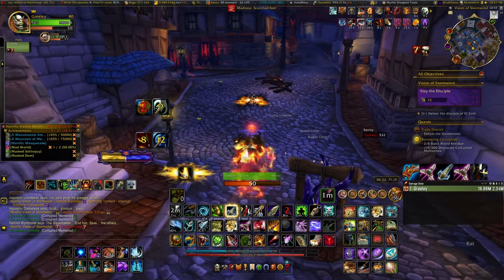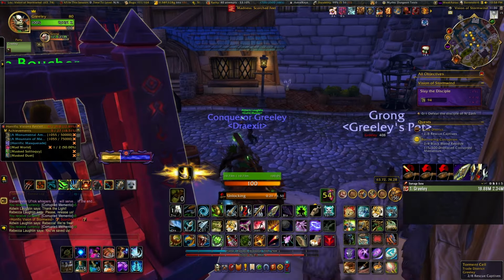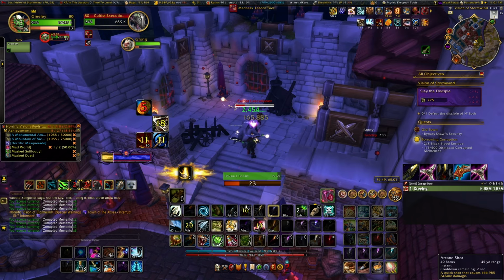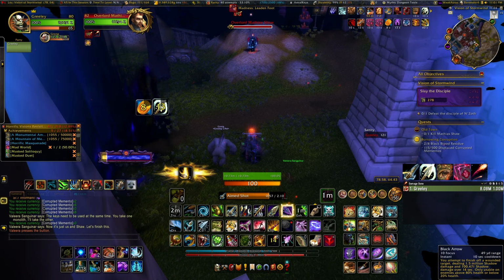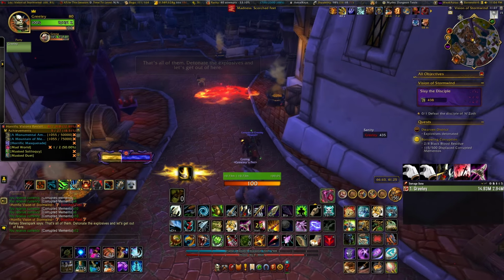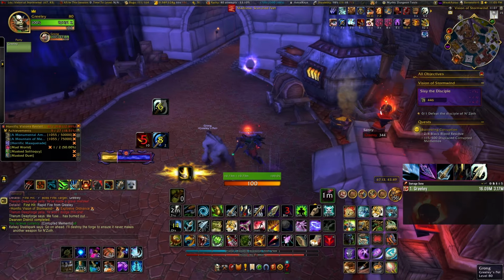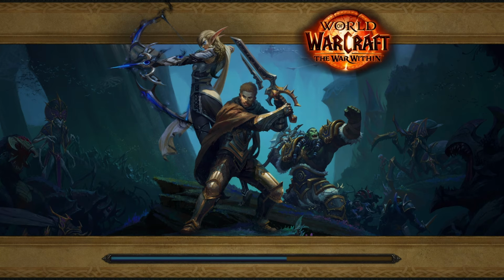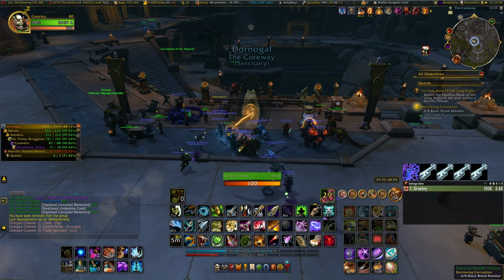Even More Horrific Vision of Stormwind | MM Hunter POV 11.1.5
I have waited for this day to come... HORRIFIC VISIONS ARE BACK BAABYY! ALSO, LEARN FROM ME.. YOU CAN MOUNT UP IN VISIONS! I'll work on posting some mask runs tomorrow!

MY CURRENT BUILD FOR SENTINEL M+:
iLvL: 680 (681 weapon)
Stat line: 43% Critical Strike, 13% Mastery, 24% Haste, 3% Versatility
Embellishments: Dawnthread Lining x2
Trinkets: 684 Signet of the Priory, 684 Pacemaker
Link to talents: C4PAIKKe/J2LdooRW3uJg8yy0bmtlZGGLjZasMzCbZ2ysAAAAAAAAAAAAAAwMmxMmZGmRzMGDzMjxwMmBbzwsZWmNzYmxsMzMMmZmltxglB
Affixes: NA

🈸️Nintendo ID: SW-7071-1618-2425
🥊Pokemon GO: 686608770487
📧Bnet: Greeley(hashtag)1373

♫ MUSIC USED IN THE VIDEO (NOT MY OWN):
♫ sam ock on YouTube: